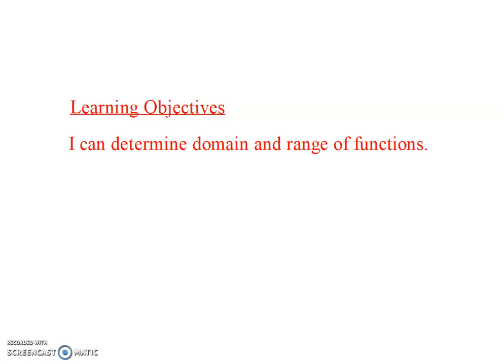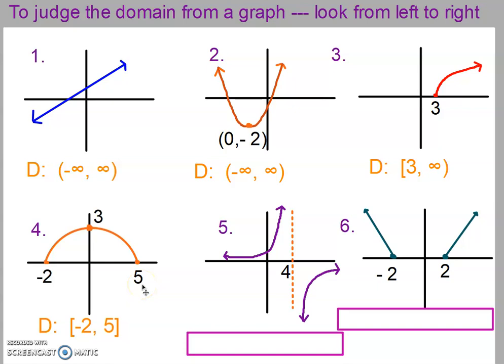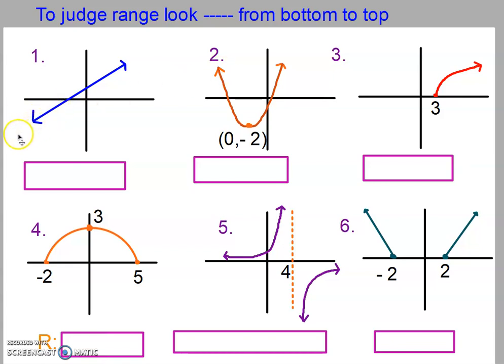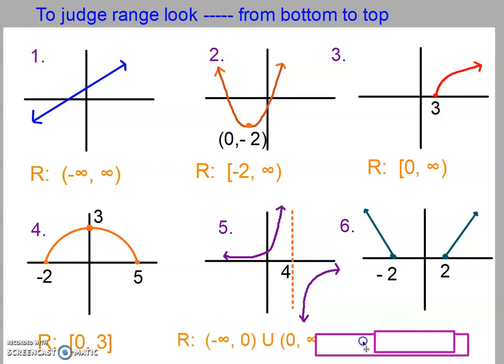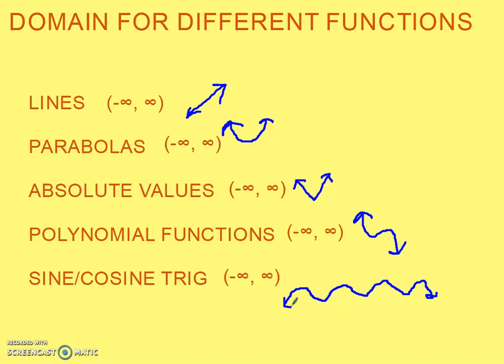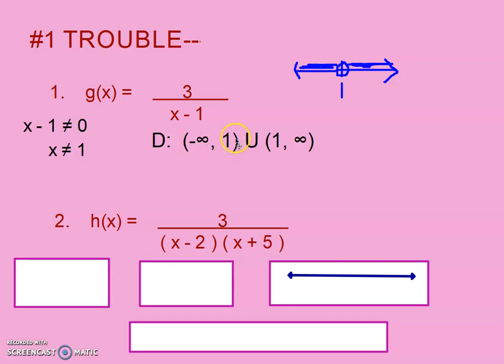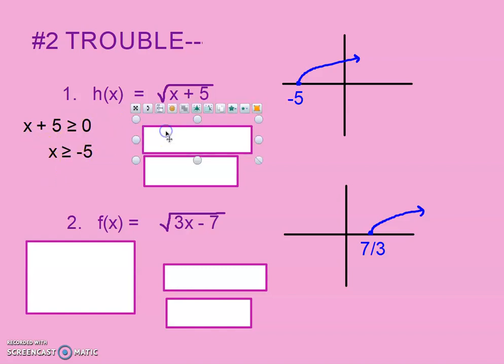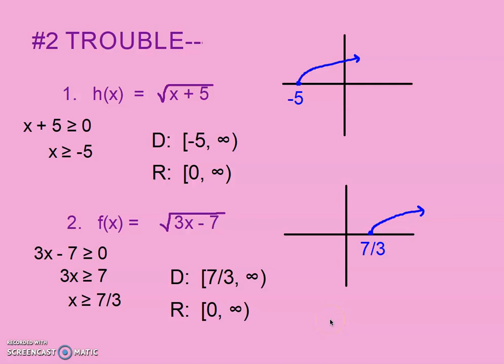1 2 Functions Part 2